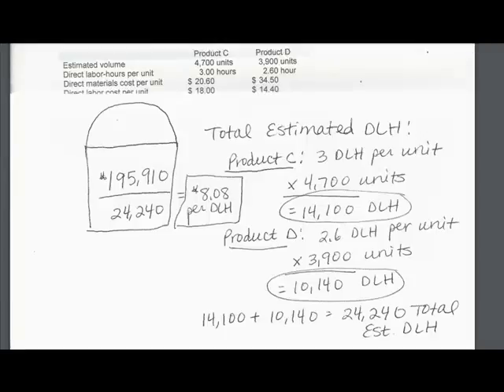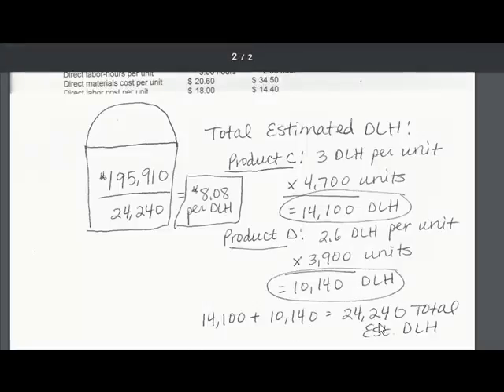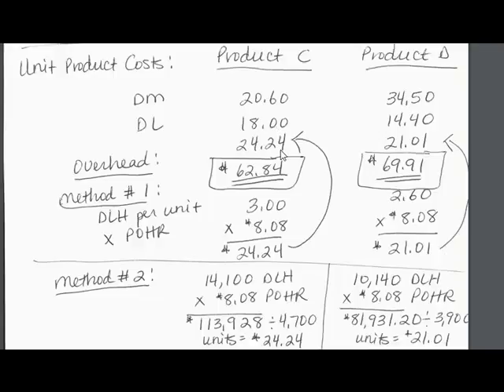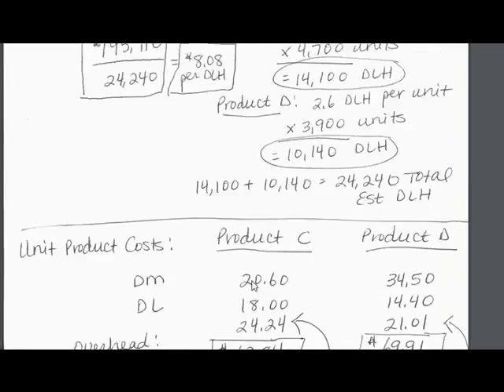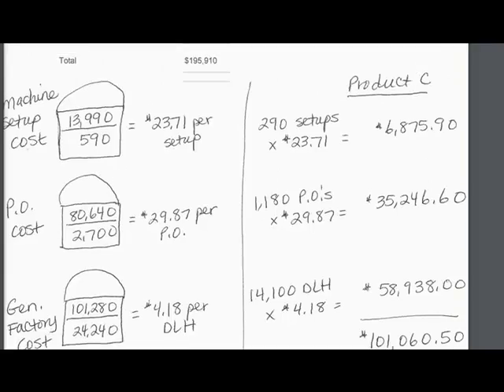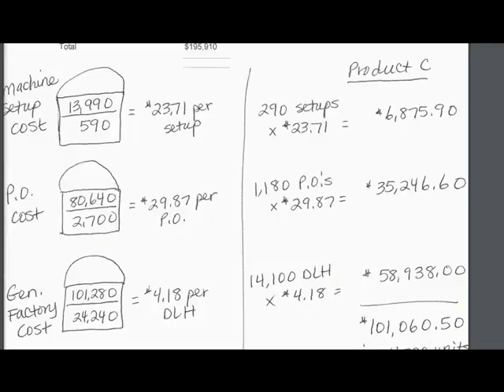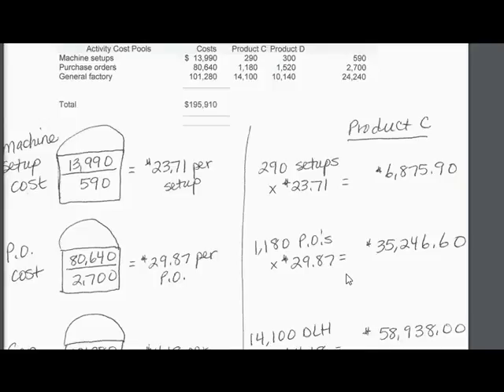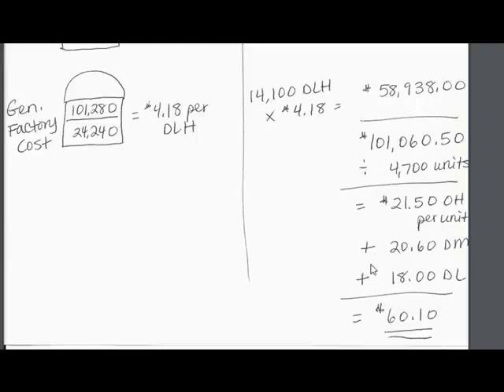Chapter 3 Homework Problem 7